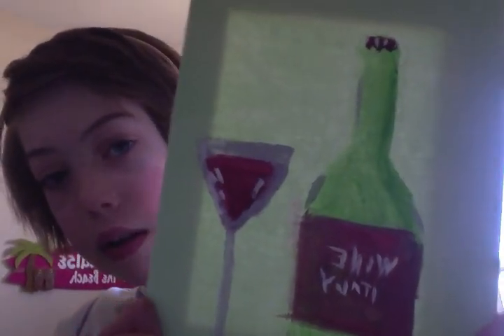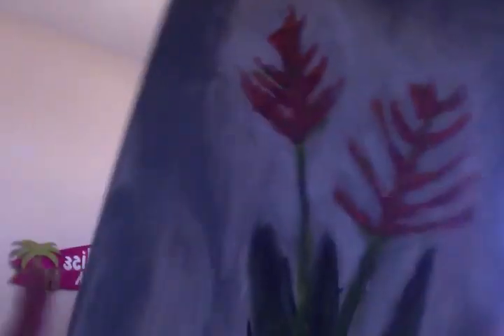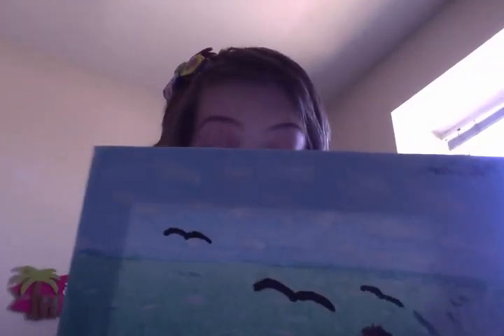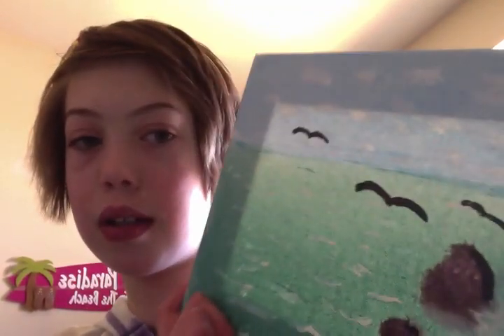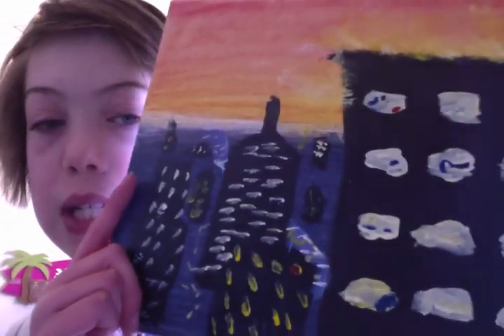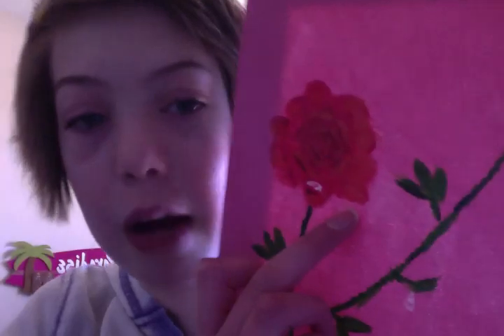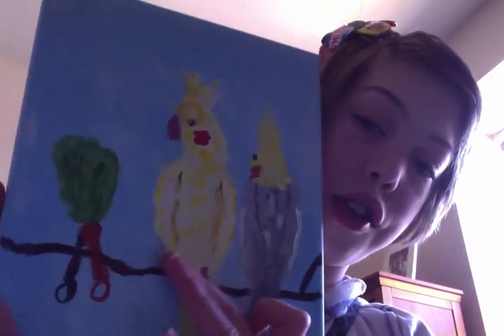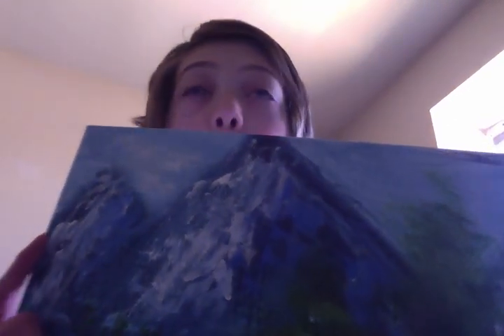Showing off my paintings. (=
In  this video I'm showing you all my paintings from least to greatest in favoritism. I used Master's Touch Acrylic Paints in all of them and I highly recommend them for anybody, because they're good quality without the price.
9. Italian Wine
8. Bright Side
7. Desolate
6. Rocky Sea
5. Good Morning, City
4. Pink Bloom
3. Lake of the Lighthouse
2. Fletch and Friend
1. Western Paradise